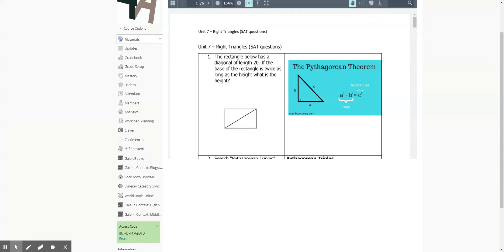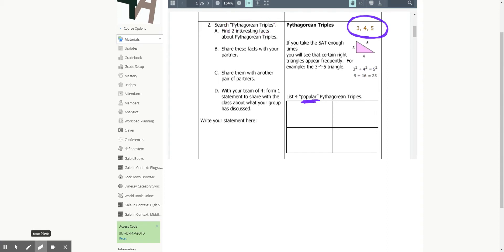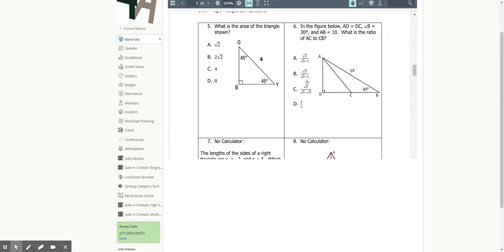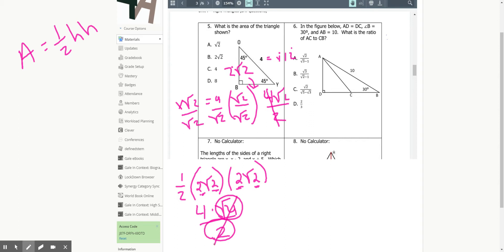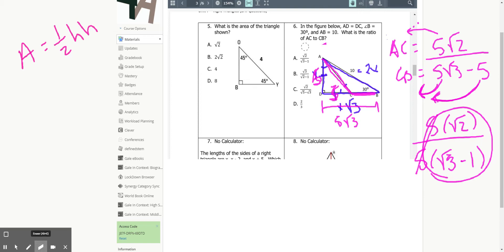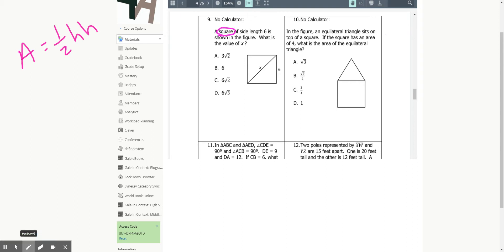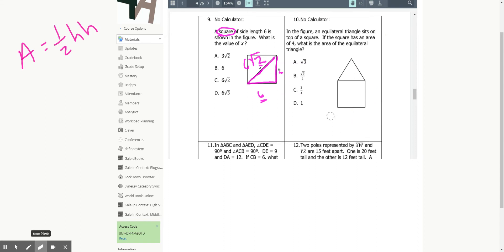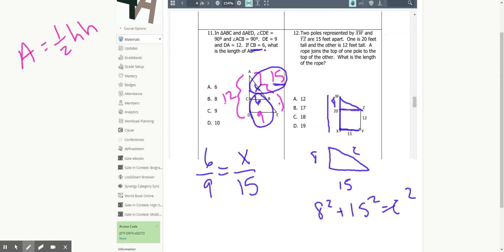Unit 7 2 Right Triangles SAT questions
More Right Triangle SAT Practice